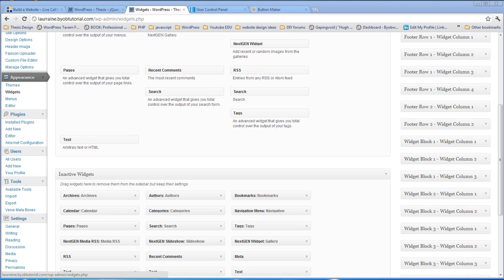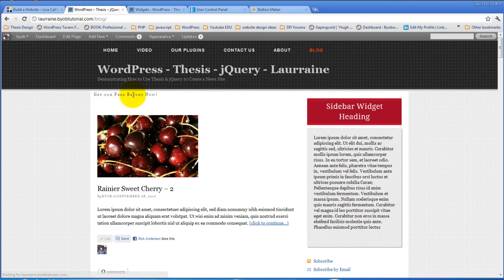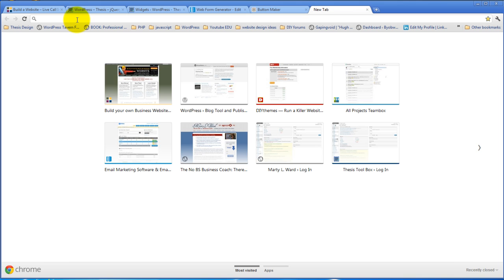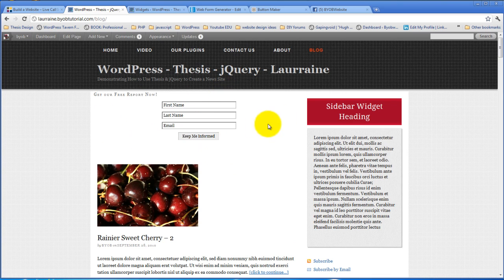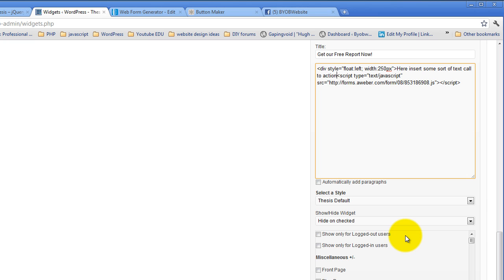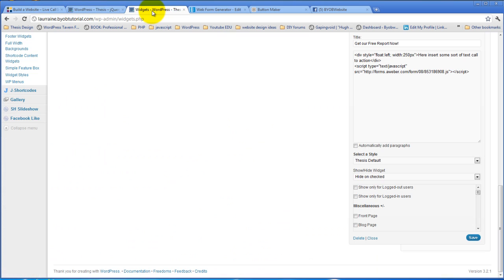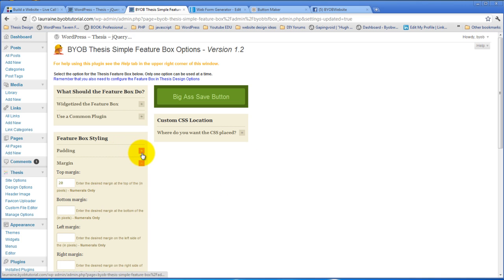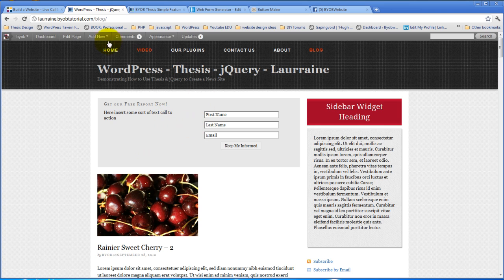Add a Call to Action to the Thesis Feature Box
What we're going to do here next, now that we have widgetized the feature box and we have a widget area here, the next thing we're going to do is add a text widget to it and turn that text widget into a call to action. Refresh this and now we should have a... yes, there we go. Now, we've got this blank widget area sitting right here.

Okay so the next thing we'll do is then we're going to add a widget to that widget area. So if we come back over to Appearance and Widgets and we will grab a text widget so we'll open this up, grab a text widget and drag it down here. And I think what I'm going to do here is just say, "Get our free report now." And the rest of it is blank.

So the next thing we're going to do is we're going to take an AWeber opt in form and we're going to add it to this. It's very common thing to do is to use AWeber as a... or use a free offer to entice people to opt in to your email list and then you can communicate with them and continue to communicate with them over time. And so that's what this is going to do.

So we're going to come over to our AWeber account here and just for grins, I'm going to take my BYOB Facebook list and I'm going to use that as the form for this. So we come over here to web forms and select that web form. I have a very generic, plain, web form that I have and if you go to my Facebook page, I add styling to that form inside the Facebook page so that it looks like this, as soon as that loads. So this right here, this is what it looks like in the context of the BYOB Website Facebook page and it's this exact form. And the reason why it was able to look like this instead of otherwise is because of styling that we've added to this page. We're going to do something similar to that in a second.

But nevertheless, if we come over to here and grab our form which in this case is Step 3 and it's where I'm going to install my form. For the time being, I'm just going to use the javascript snippet because it's fairly easy to style this. Copy that and then come back over to the widget and paste it and hit save. Now you'll see I have my opt in box sitting right here at the top of this page. Now what I'm going to do is I'm going to add a little block of text beside this so before that script, I think what I'll do is say div and then style=float:left. And then width colon... let's call it 250 px. We'll just give it a little inline style here and then here we'll insert some sort of text call to action and then we'll put a closing div tag there. That should actually work just fine. We hit save, come back over to our page and refresh it.

Okay so here's our text call to action and here's our form and here's our heading. And so now we have the ability to style this form. Brian asks whether or not AWeber is free. No, AWeber is not free. It's fairly inexpensive for under 500 people. There is a free service, a MailChimp. Well, I think MailChimp's still has a free system for under 500 members on the list. I don't know that for sure. I prefer AWeber to MailChimp pretty significantly so that's why I teach AWeber. The same concept holds true that is if you're using MailChimp or if you're using any other email auto responder system. You can cut and paste their form code and place it into this text widget and still accomplish the same task.

Anyway, what we'll do next is we'll use the plugin now to style this. And so, if we come back over to our Simple Feature Box plugin, now that we've widgetized the feature box, we've added a text widget to it. Now we have this chance of adding some styling to that and I think the first thing we're going to do is simply add a background color. And I think for the moment, we're just going to add a really light grey background color. Once we do that, you'll see the extent of the feature box in this form here. Okay so our feature box is this light grey color and it's going all the way around here. Now I think what we want to do is lower the top of the box so that it matches the top of our widget area and then provide some padding so that we move the contents of this away from the edges.